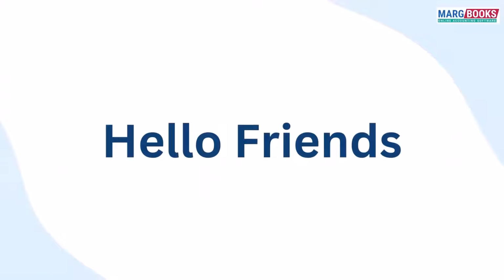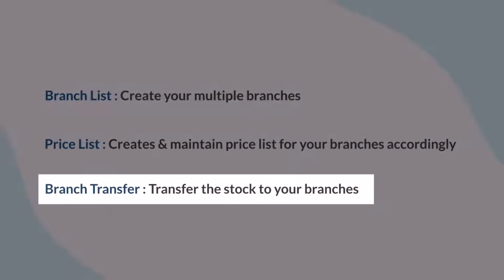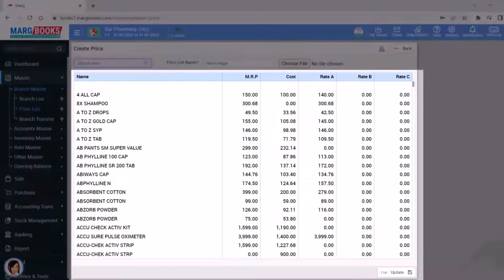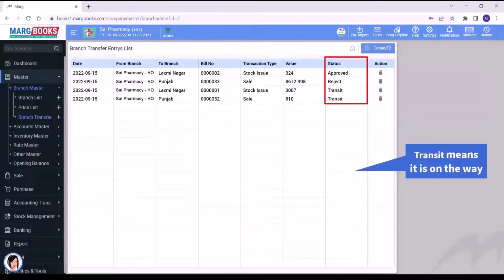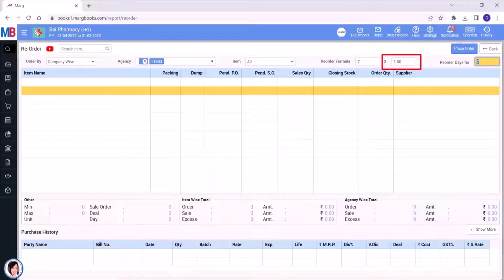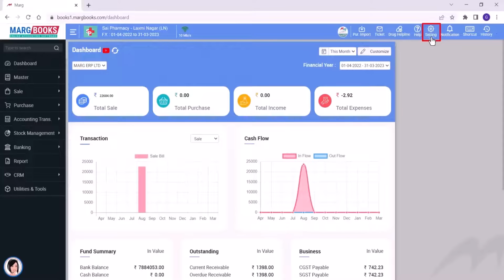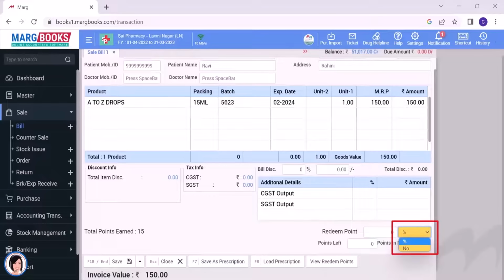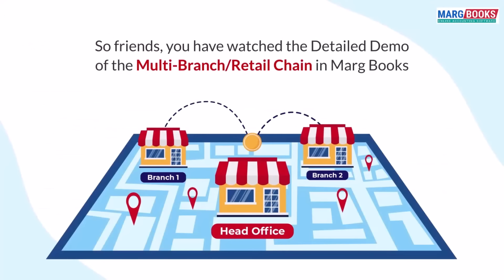Multi Branch/Pharmacy Retail Chain Management _ _ MargBooks [English]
Are you into the Pharma business? Do you face problems related to the Sale, Purchase, Price List, & Inventory Reports of your different branches?

Does synchronizing and consolidating the data of different branches consume a lot of your time?

Do you face challenges due to your unawareness of the status of sale, purchase, & inventory in the different branches?

No Worries!

Marg Books has provided the very beneficial and time-saving feature of ‘Multi-Branch’ through which the user can easily keep control of different branches from the Head Office, i.e., which company’s products need to be sold at what rate and in which particular branch.

Also, with the help of a Branch list, the user can create Multiple Branches. With the help of a Price List, the user can create & maintain a Price List for each of their branches accordingly, & through Branch Transfer, the user can transfer the stock to their different branches.

Apart from this, if the user sells products in the same state, then the software will automatically generate the Stock issue, whereas if the user sells products in some other state, then the software will automatically generate the Sale bill, resulting in automation and ZERO chances of error.

For further detailed information, kindly watch the video, subscribe to Marg Books YouTube channel and press the bell icon to stay updated with our latest videos or you can also contact us.

Give a Miss Call for Support: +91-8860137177

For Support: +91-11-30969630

Give a Miss Call for Demo: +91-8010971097